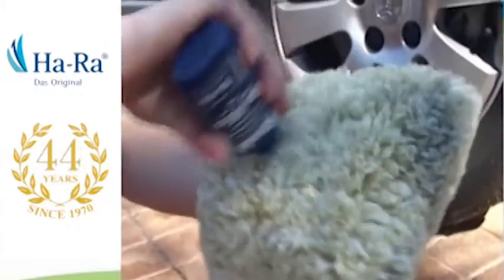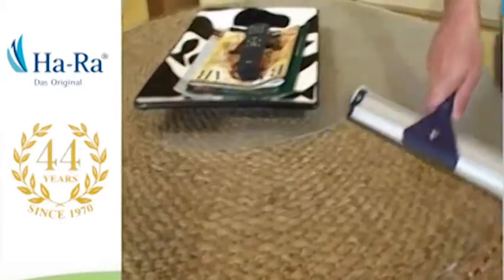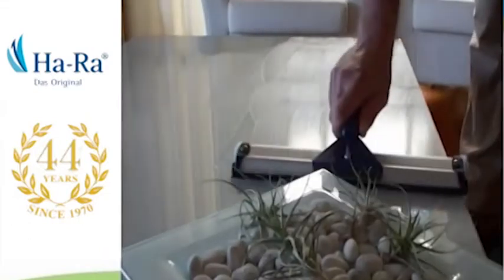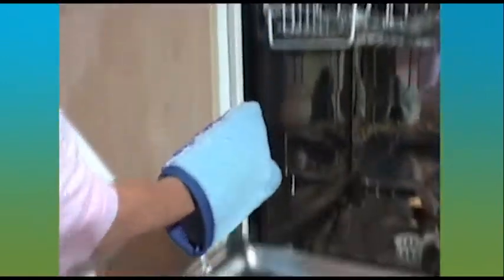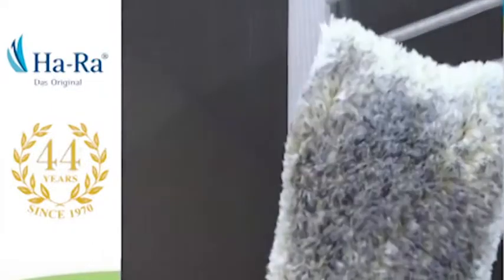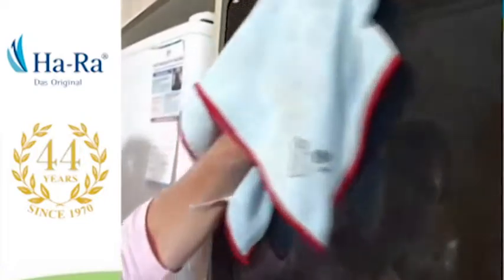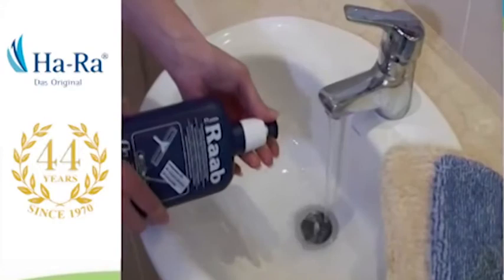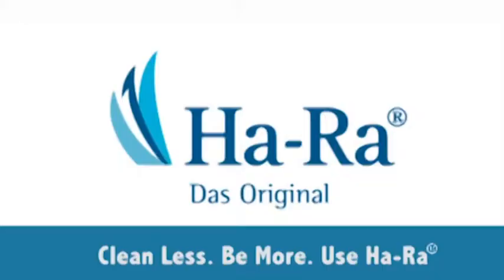Chemical-free Cleaning Kit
This Kit comes with all the Ha-Ra Bestsellers to clean your entire home. Our Window Cleaner cleans windows faster and better than a professional with minimal effort while the Green Glove handles any dirty tough job including Screens, Garage Doors or Outside furniture. The Ultra Glove will assist you in Kitchen and Bathroom while the Star Polishing Cloth works as chamois to dry off any surface.